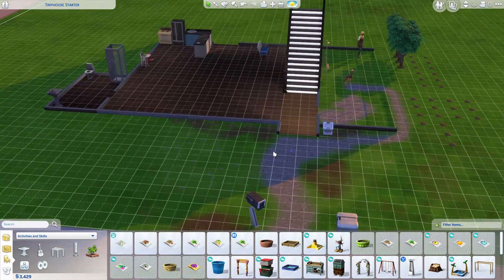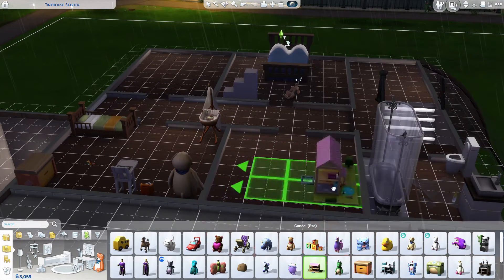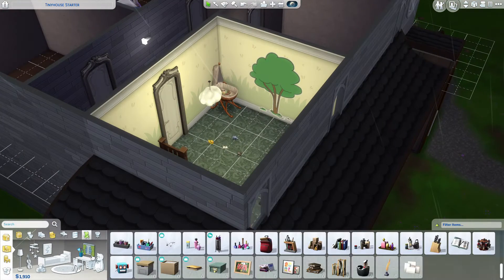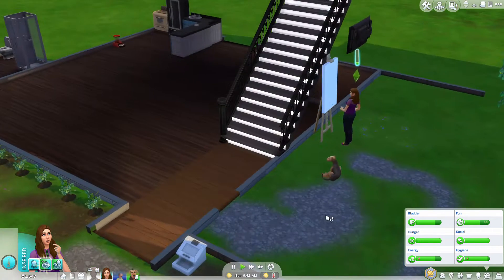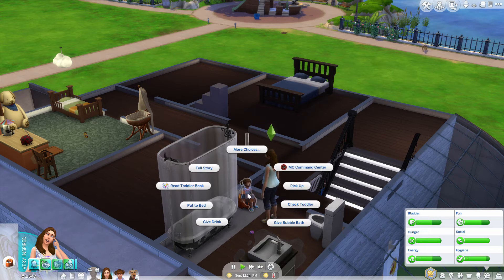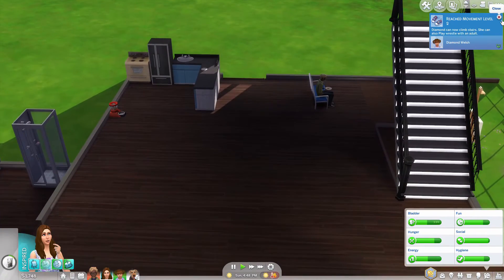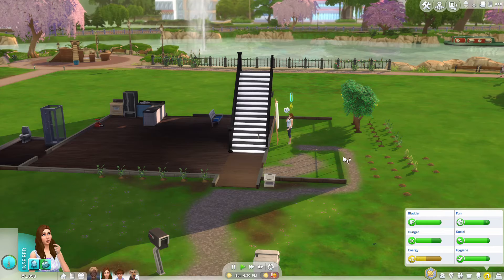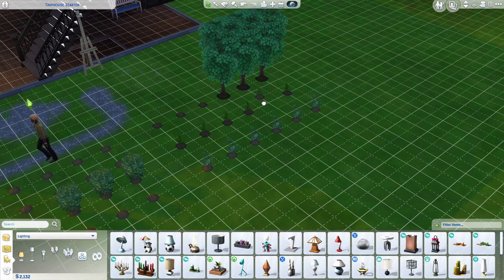Sims 4 Legacy Challenge (Part 3) - Toddler Time!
I'm SO sorry about this video. I know it's not up to my regular standards but after playing with it for a few hours this is what I came up with. Next video will be better as I get things properly on track.